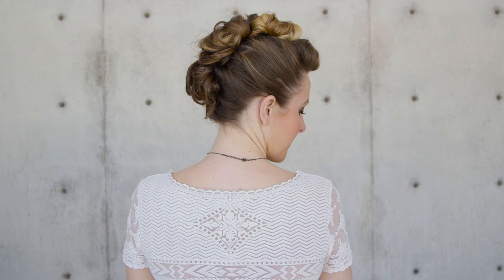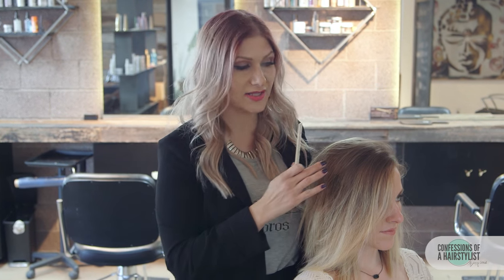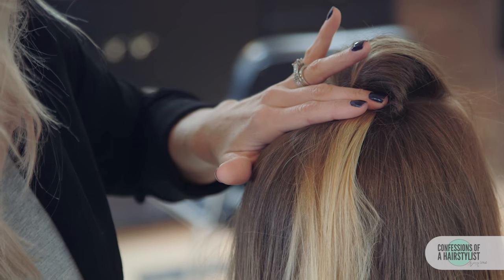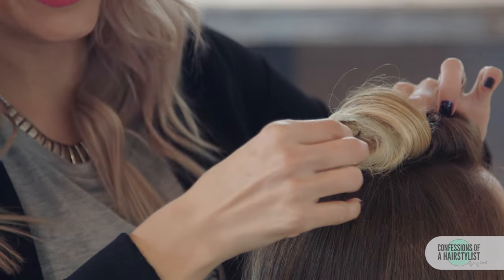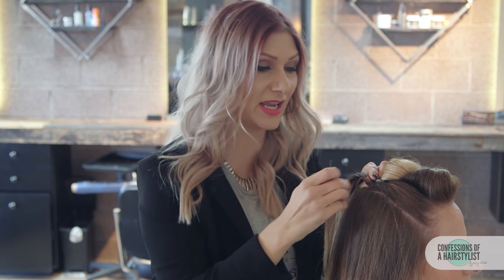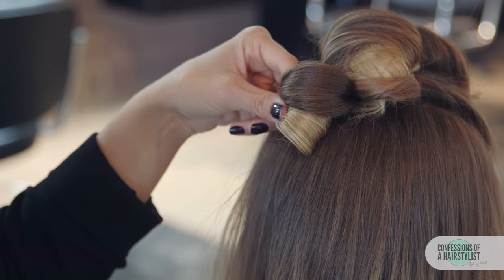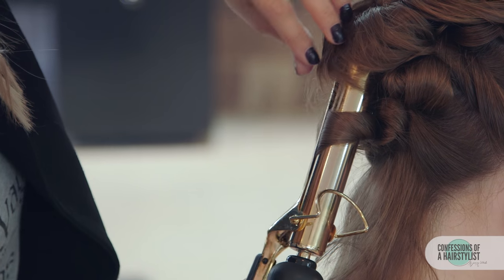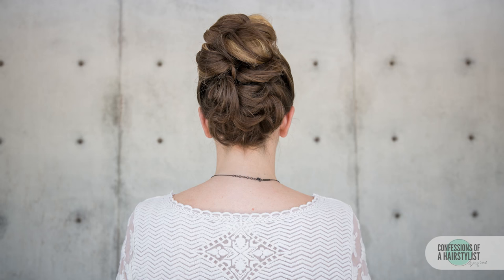Curly Faux Hawk Hair How-to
Today I did a Curly Faux Hawk hair tutorial on my girl you have to check her out!